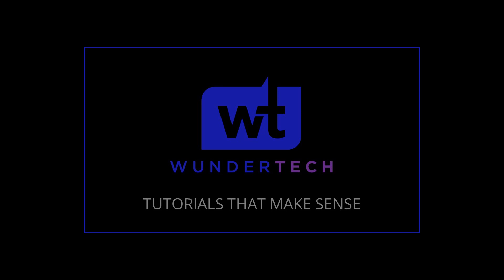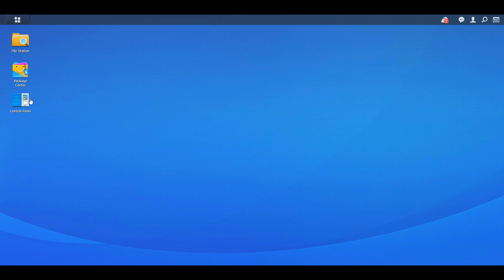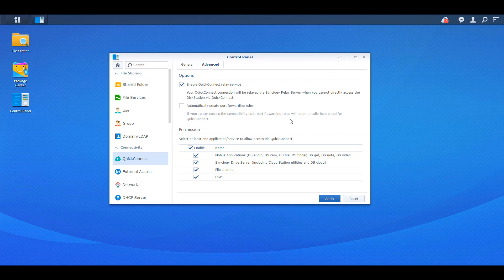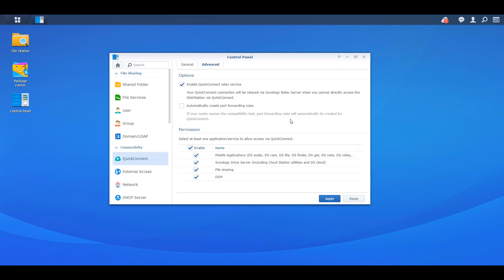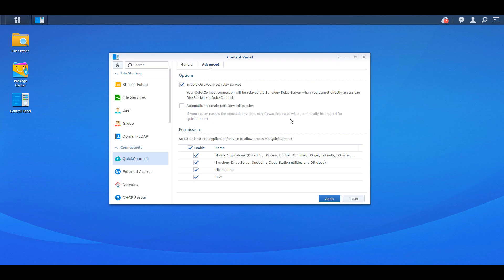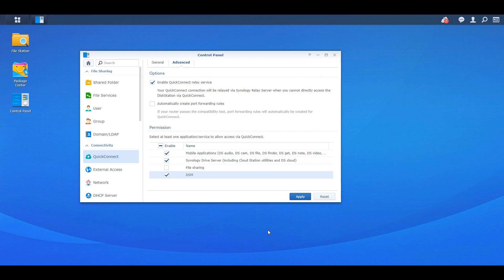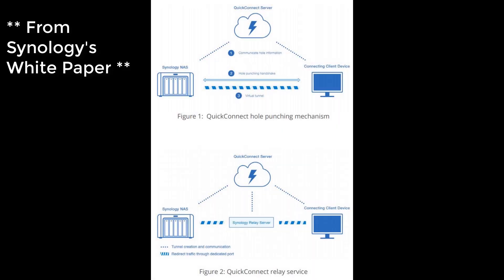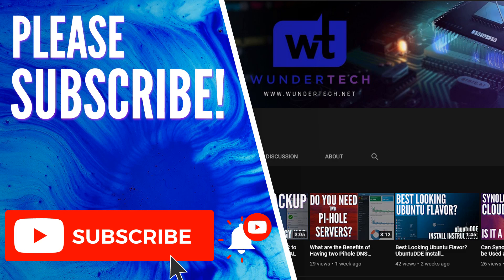How to Use QuickConnect on a Synology NAS!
This tutorial will show how you can set up and configure Synology QuickConnect!